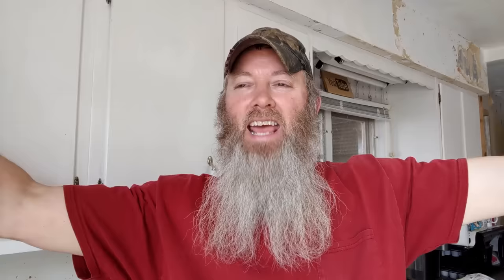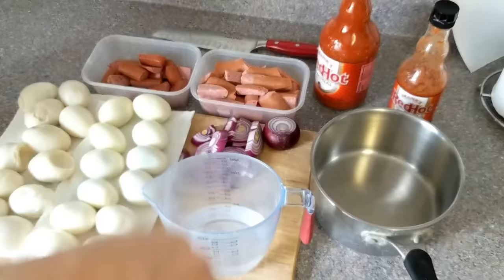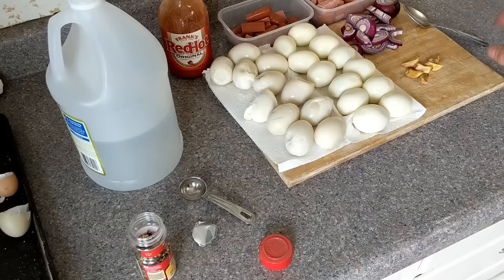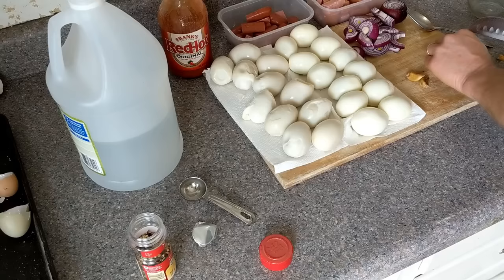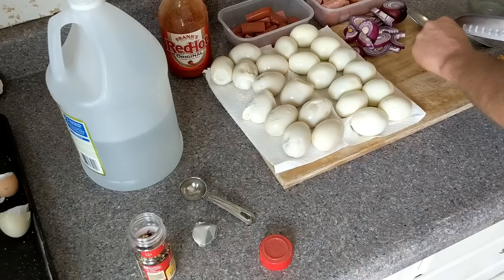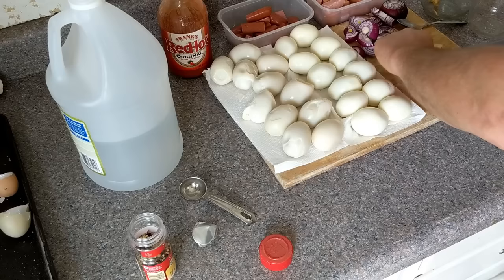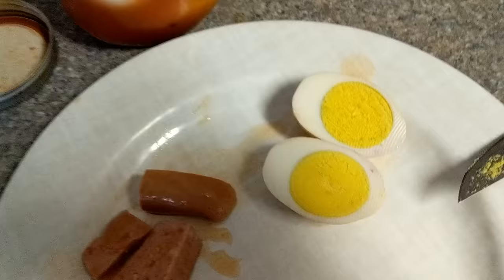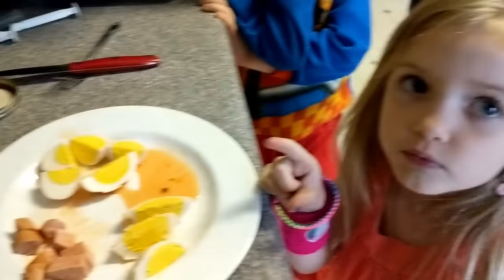Pickled Eggs And Sausage Using Franks Red Hot Sauce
I decided to try pickling some eggs and sausage using Franks Red Hot Original Cheyenne Pepper Sauce!  Come check out how it turned out!

Pratt Pack FACEBOOK GROUP - PLEASE JOIN US!!